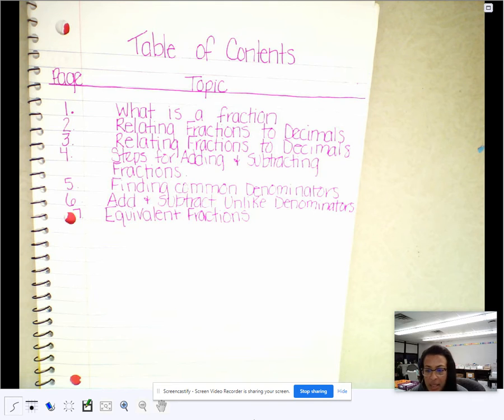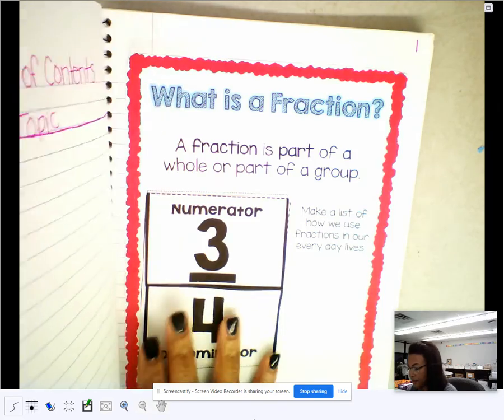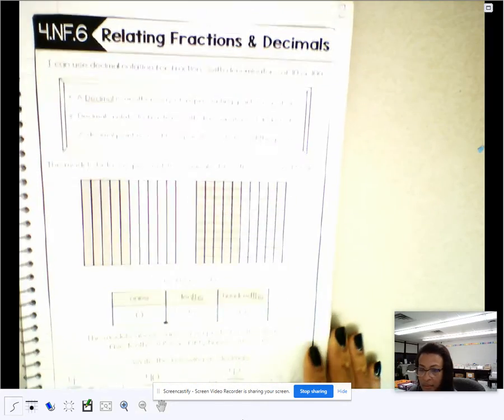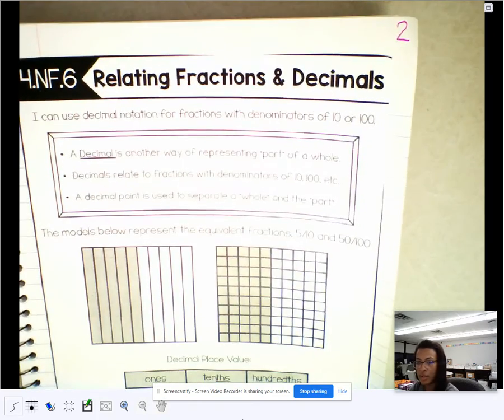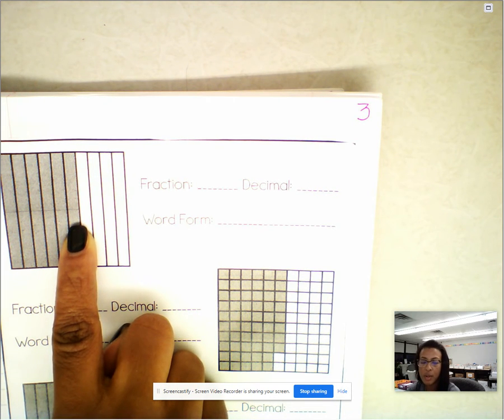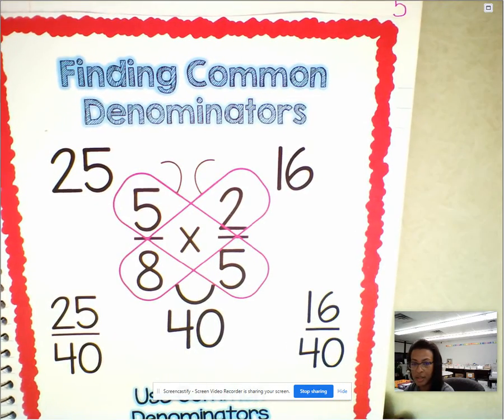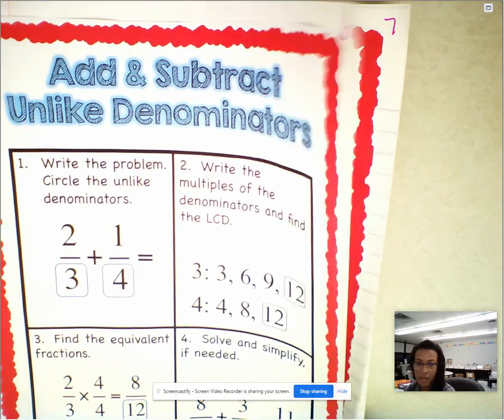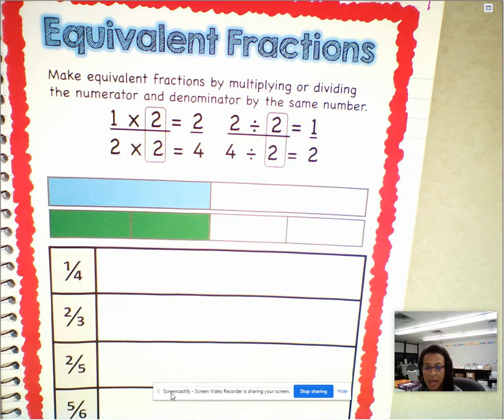Fraction Notebook Directions for Tuesday